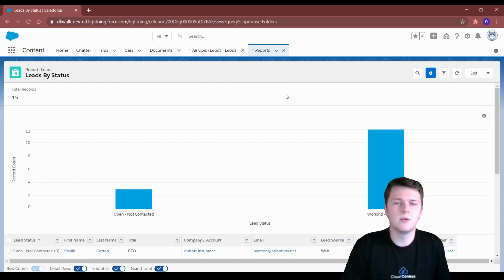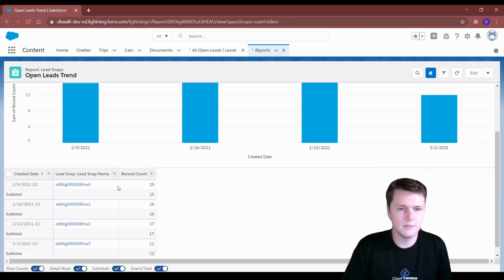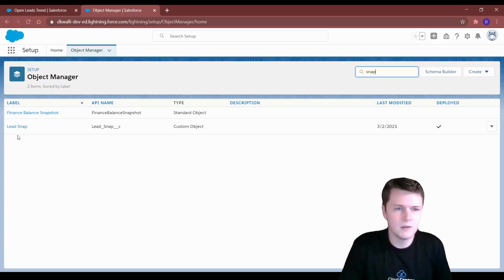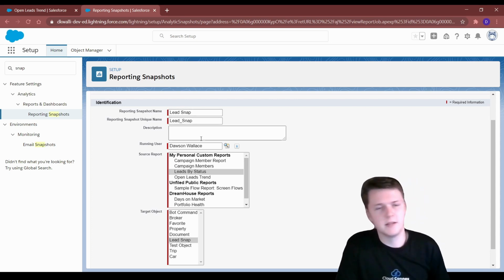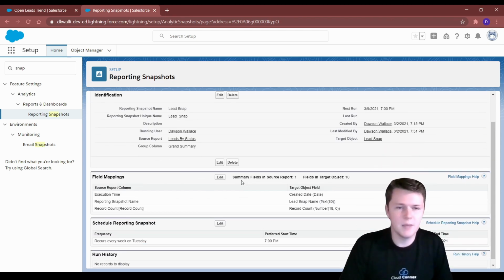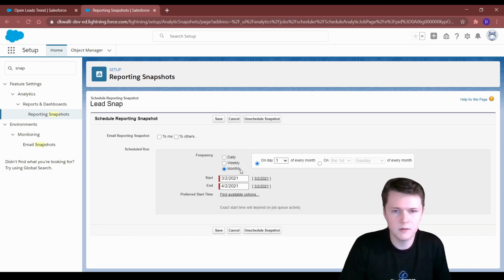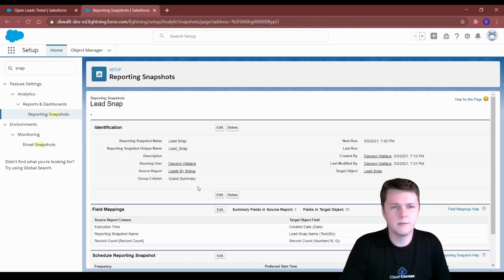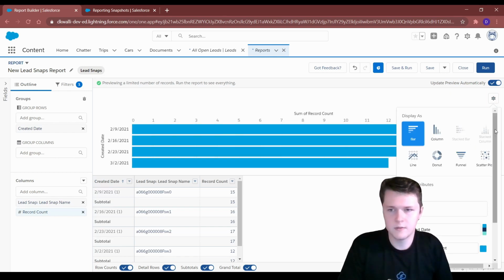Salesforce Reporting Snapshots | Cloud Connex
Learn how to report on trends with this overview of reporting snapshots. Let us know if you want to see more videos on reports and dashboards.

Timestamps:

0:00 Intro
0:09  What Reporting Snapshots Do
1:35 Create a Custom Object
2:20 Create a Reporting Snapshot
3:20 Edit Field Mappings
3:40 Schedule Reporting Snapshot
4:43 Create Trend Report
5:37 Outro

Reporting Snapshots allow you to report on trends, such as how your pipeline is changing over time.